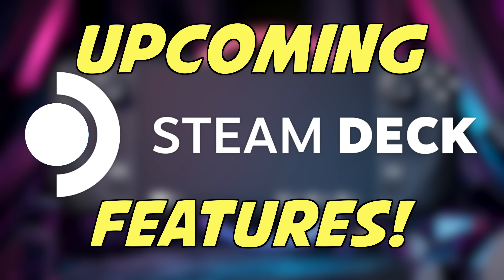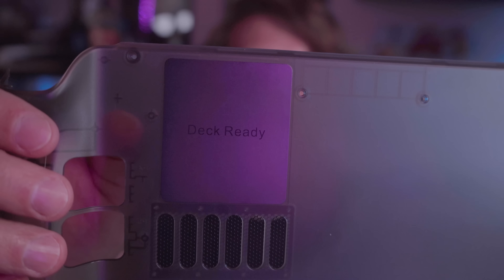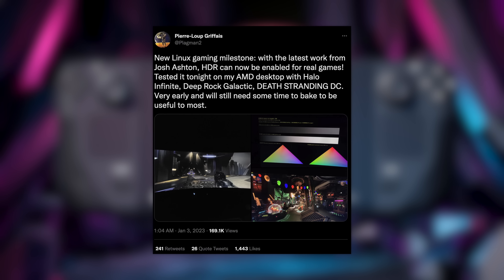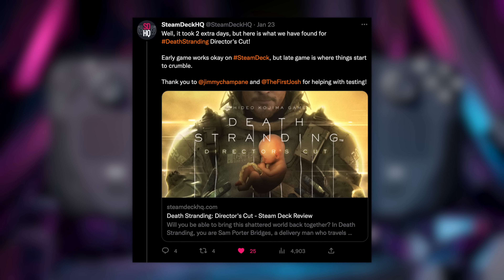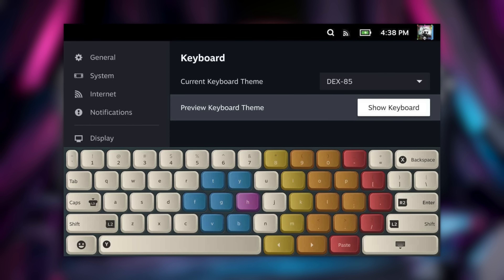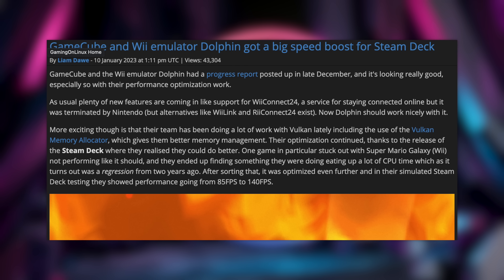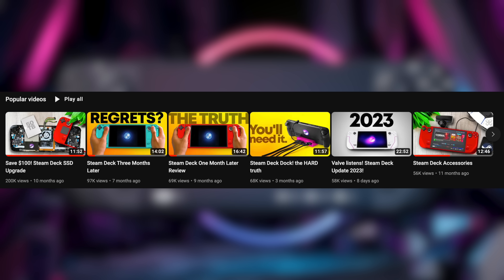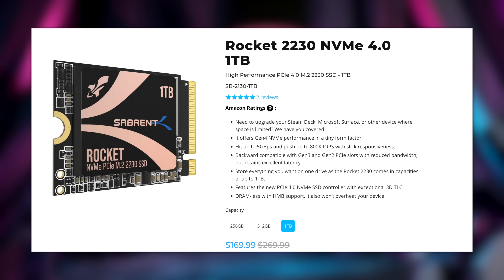Valve's Steam Deck development plan REVEALED!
These are some good features!

HDR
A Valve designer has revealed that at least one developer associated with the company is working on spinning up HDR for Linux gaming.

Joshua Ashton, who works on key bits of tech like DXVK and VKD3D-Proton, has apparently gotten HDR properly going. The development was noted by Steam Deck developer Pierre-Loup Griffais via Twitter(opens in new tab), where he showed off both Halo Infinite and Deep Rock Galactic.

I find it specifically very spicy to play Microsoft's flagship series on a Linux machine. There's something deliciously heretical about that.
Transfer:
Something it seems Valve has been working on for a while now, is an easy way to transfer game installs between PCs and Steam Deck.

We've known about it since at least October last year, where the SteamDB founder Pavel Djundik talked about it on Twitter. However, in a follow-up post on Twitter just recently, Djundik mentioned more work on this has appeared recently with strings appearing that say "This feature allows your PC to transfer game files to and from other PCs or Steam Decks on your local network, reducing your Internet traffic while downloading or updating a game" and also noting that you can "Can limit to own devices, friends, or any user.".

Once actually out it would mean you don't need to re-download on other systems, or use the Steam Backup feature (which doesn't always work right) along with some form of file syncing which I've done multiple guides on for Steam Deck including Warpinator, Syncthing and Filezilla FTP.